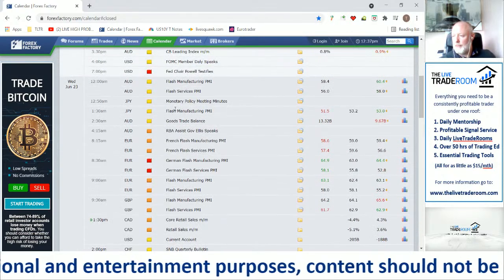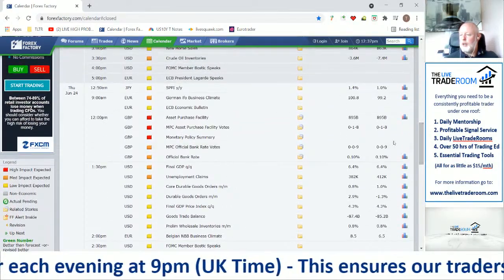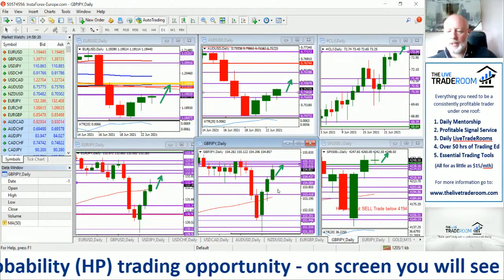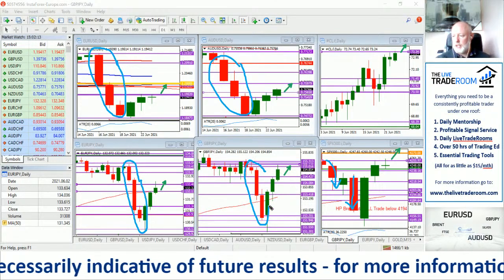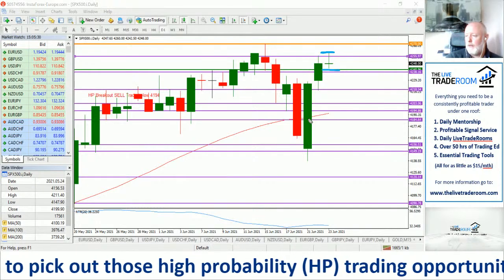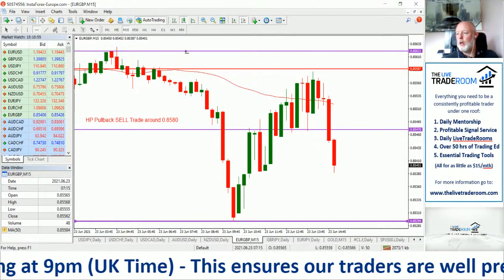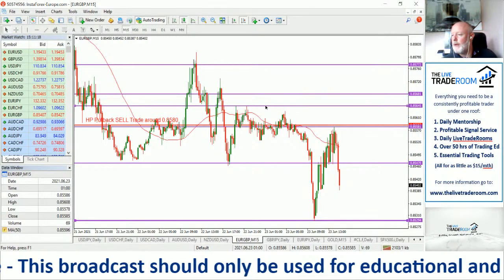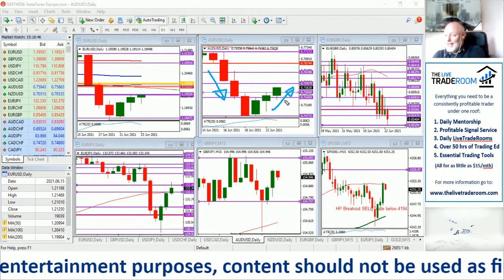THE LIVE TRADING HOUR - Risk off post FED chair - June 23, 2021, FOREX, Commodities & Indices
Welcome to our live trading streaming channel. We will be broadcasting this live trading room every day at 12.30pm (UK Time).

During this daily live trading event we will discuss our trade plan, discuss open trades, discuss news data releases, market fundamentals and sentiment and generally prepare to trade the US Open with real capital...giving you a comprehensive and real trading experience.

Give us a thumbs up if you enjoy the content and feel free to subscribe to our youtube channel and dont forget to click the bell button so we can notify you everytime we go live and put out content.

If you like our trading approach and would like to learn how to consistently trade the financial markets without the normal big fees, you can now secure daily mentorship with us for as little as $15 a month

Need a demo or real MT4 trading account like we use? if so we recommend you use this broker
(please note - unlike most trading educators we do not earn off your trading in any way, so there is no conflict of interest with us)